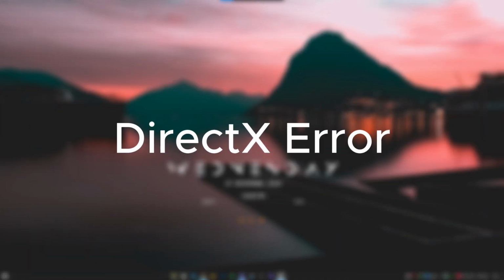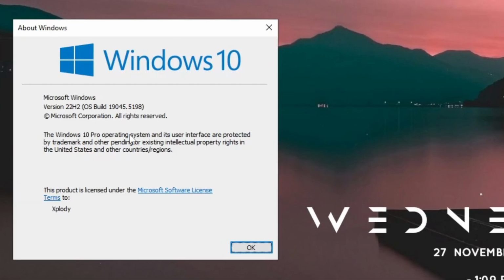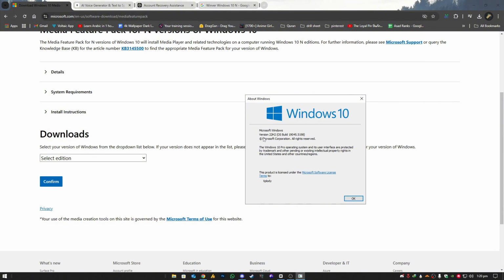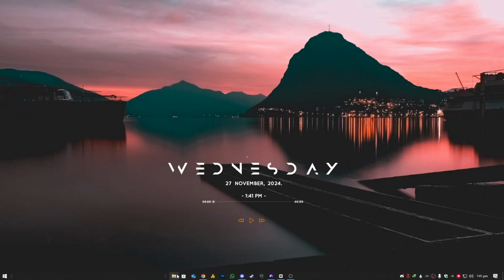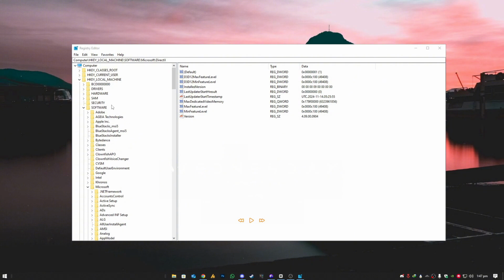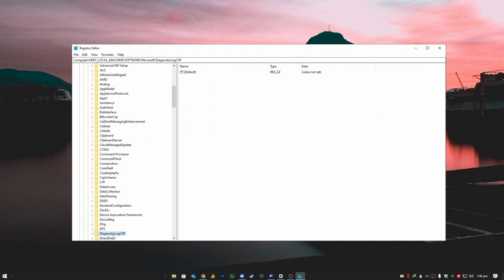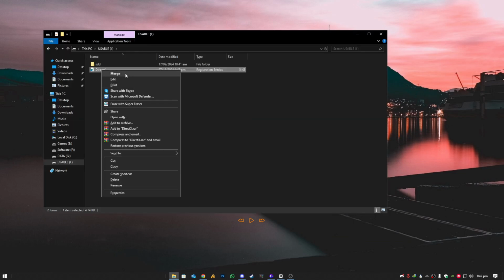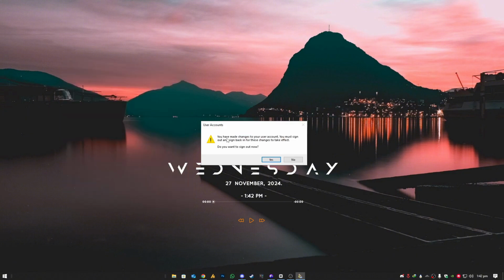Fix "An Internal System Error Occurred" in DirectX Setup (Windows 10/11)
Facing the "An internal system error occurred" during DirectX setup on Windows 10/11? Don’t worry, this step-by-step guide will help you resolve the issue! I’ll show you how to fix it, including methods like installing the Media Feature Pack (for Windows N versions), running the DirectX setup as Administrator, merging registry files, and making sure you have admin privileges.

If the steps don’t work, don’t forget to update your GPU drivers using the links I’ve provided.

STEPS:
Introduction
Check for Windows N version and install the Media Feature Pack
Run DirectX Setup as Administrator
Merging Registry Files
Ensure Admin Privileges
Conclusion

Remember after merging the Registry File Restart Your PC. 🔥💯